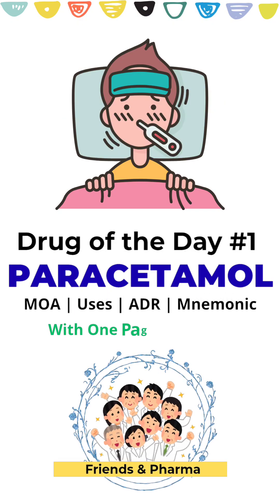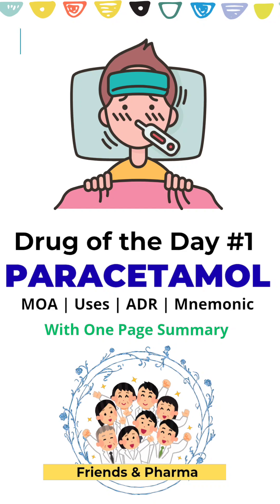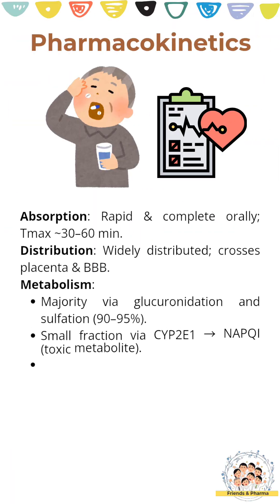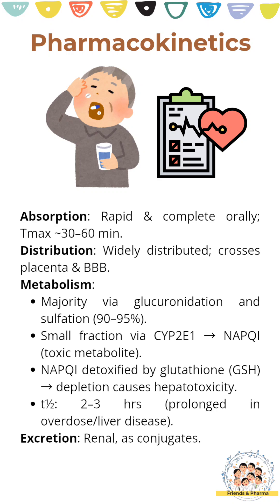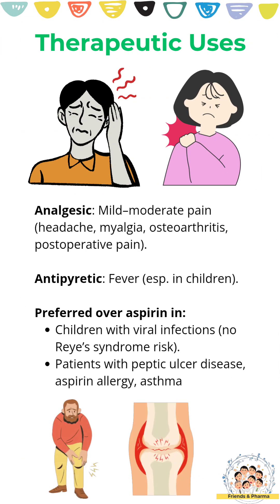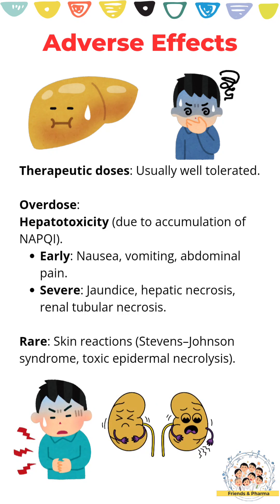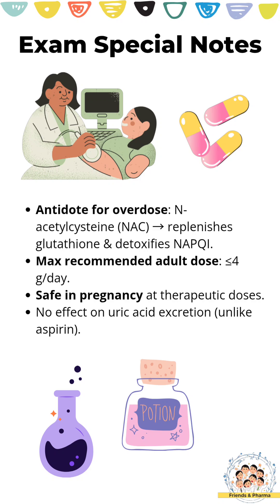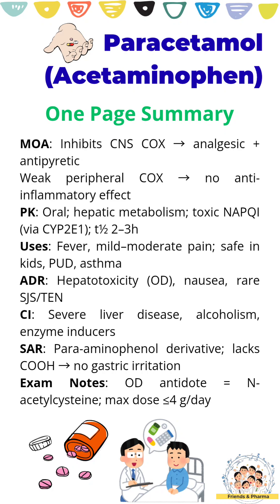Drug of the Day #1 – Paracetamol 💊 | MOA | Uses | ADR | Mnemonic GPAT • MBBS • B.Pharm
Drug of the Day #1 : Paracetamol 💊

In this episode of Friends n Pharma, we explore Paracetamol (Acetaminophen) – one of the safest and most commonly used drugs worldwide.

📌 What you’ll learn in this video:

Classification of Paracetamol

Mechanism of Action (MOA)

Pharmacological actions & therapeutic uses

Adverse effects, toxicity & antidote

Easy mnemonics for quick revision

✨ Perfect for B.Pharm, D.Pharm, GPAT, Pharmacist exam prep, and for anyone who wants to understand medicines better.

🔗 Join our Telegram community for free notes, updates & discussions.